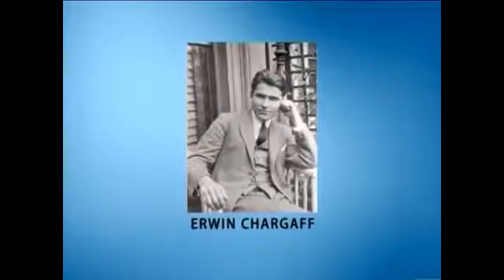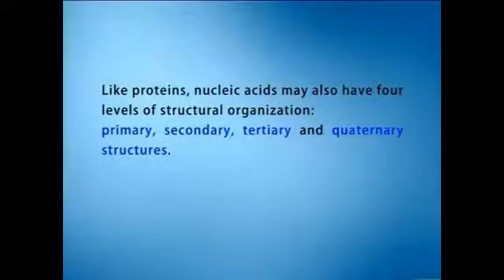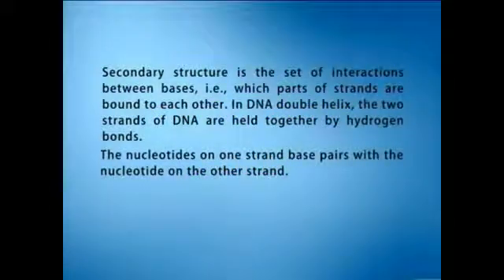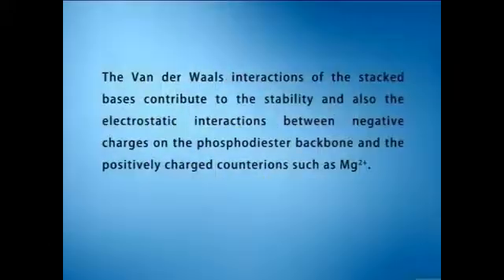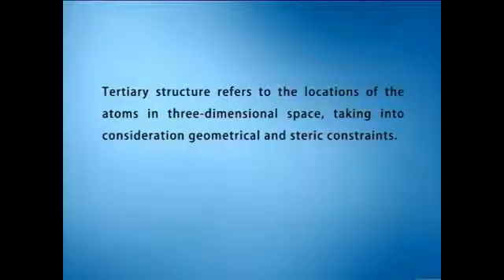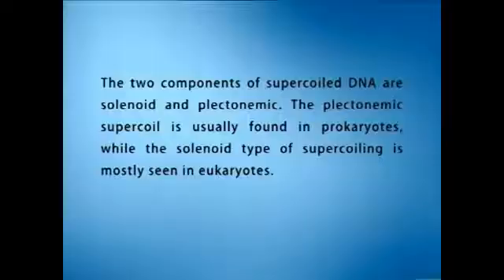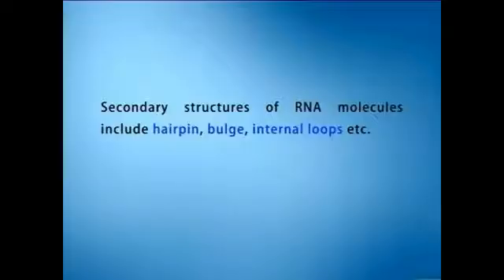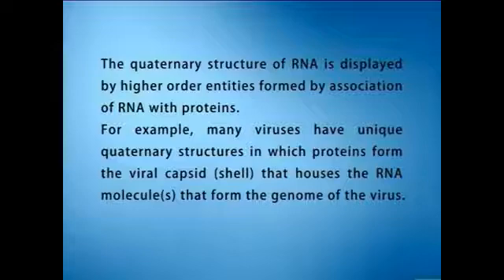STRUCTURAL ORGANIZATION OF NUCLEIC ACIDS